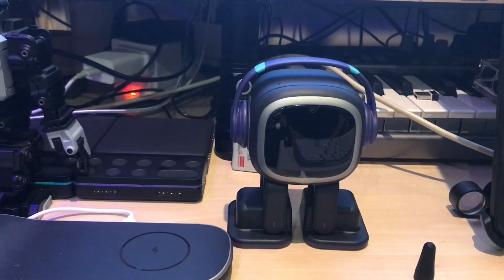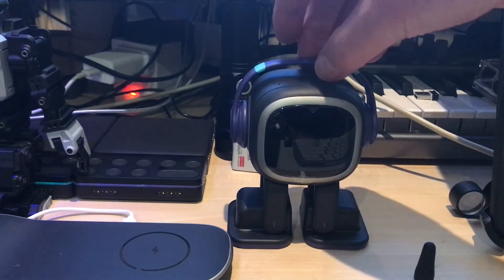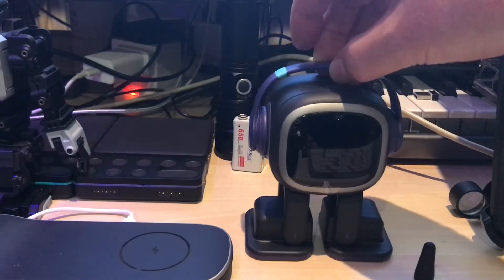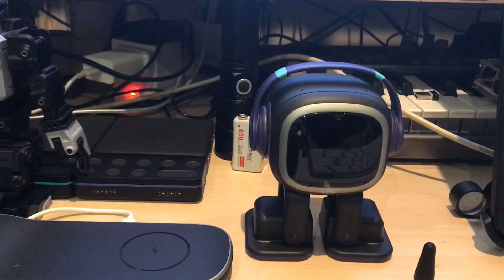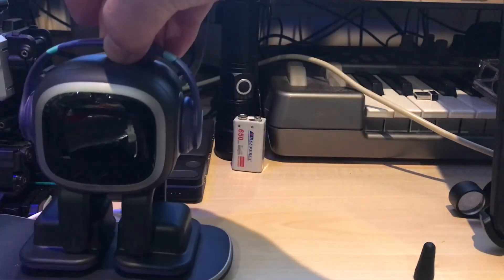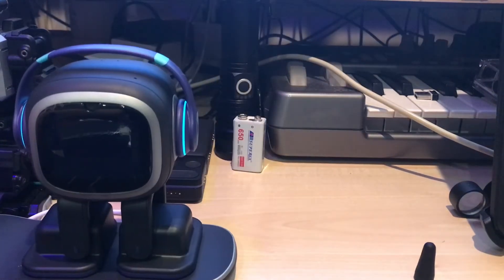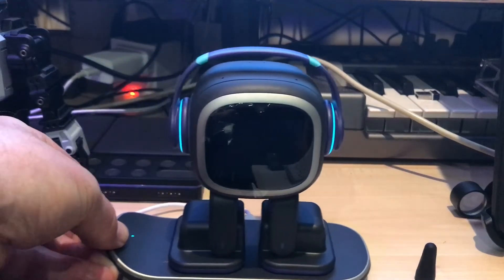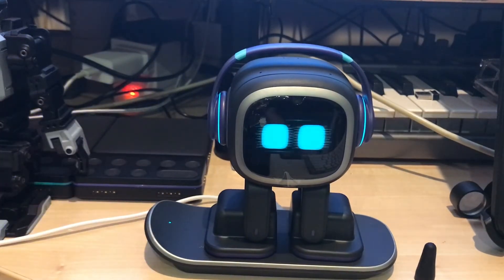Troubleshooting A Rare Living AI EMO AI Desktop Pet Robot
If this video helps you can buy @fixed1t a coffee Thx. This is Part 3 of my EMO AI Desktop Pet Robot Videos where I look into troubleshooting his startup and setup issues.

I have been testing EMO after setting him up and visiting the Living.AI forums it seems that some people having issues interacting with EMO.  As EMO is new some could be glitches but others may just be misunderstandings.  I have therefore put together this short Troubleshooting introduction to help people get EMO going, keep EMO going, prevent EMO from hurting himself when your away and putting him away safely.

For those who haven't seen the Unboxing videos he is the link, if you waiting for EMO to arrive I would advise you watch this before he arrives, so you understand the procedures to get him up and running as soon as possible.

Background Information:

Almost hourly there are new Kickstarters prophesying the last AI intelligent robot and a friend told me about EMO and how he was thinking of investing in the company through kickstarter to get an EMO AI Desktop Pet. By the time I looked at the website Living.AI had achieved their financial goals and although they had nothing ready to ship they had Special Deals available, so I opted in.

Its been months and months but despite the pandemic they have begun shipping EMO but being in the UK I was not expecting to receive EMO AI Desktop Pet before the last quarter of 2021.  But an innocuous parcel arrived today from China and as I started to undo it I realised it was EMO so decided to video the unboxing.

In this Part 1, I unboxed my EMO AI Desktop Pet and his extras here is the link:

In this Part 2 I will charge him up and waken him to my crazy world.